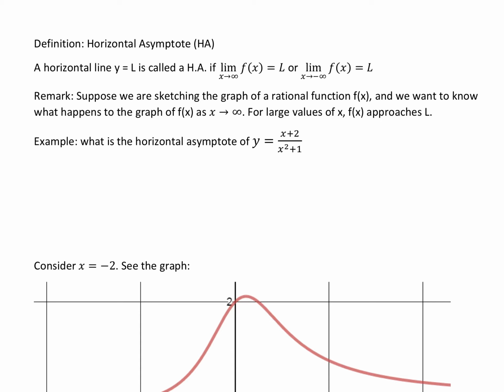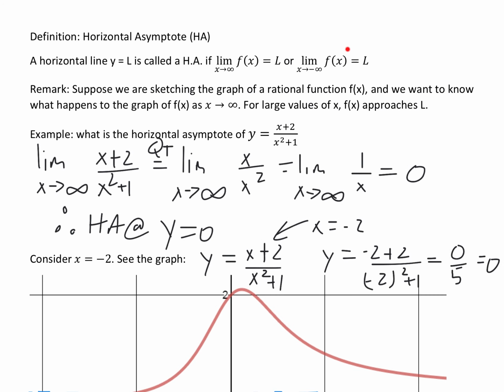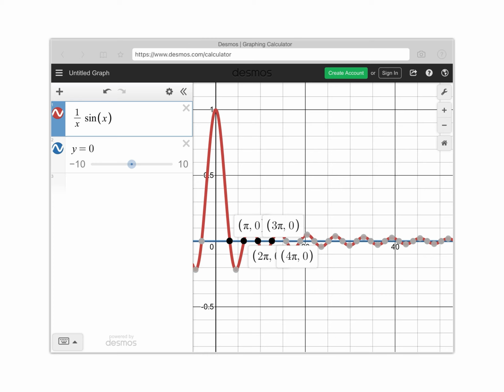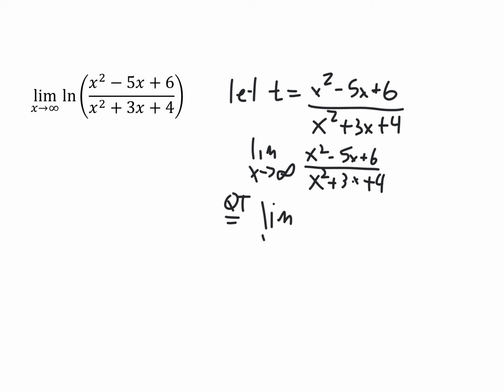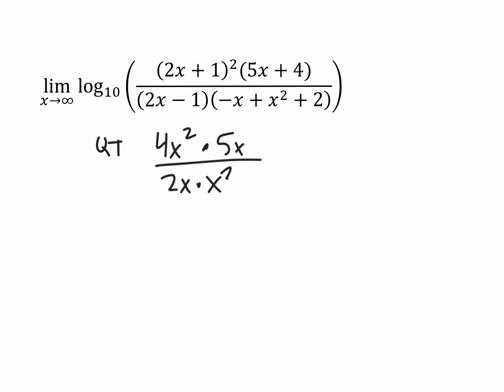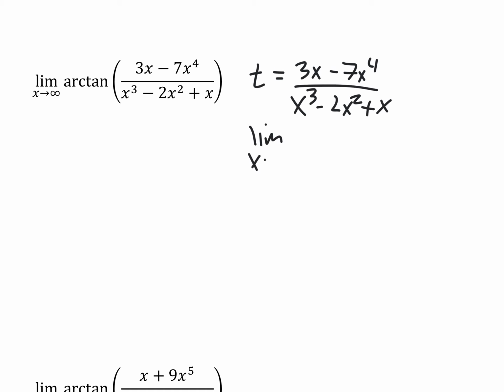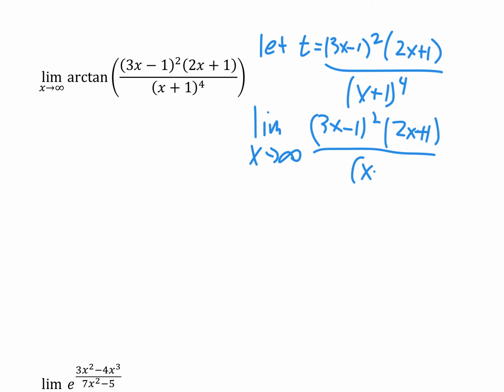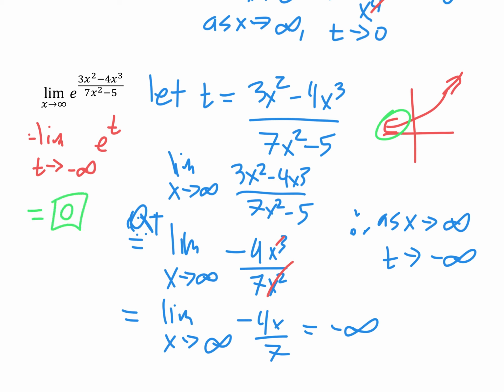Limits at infinity part 2 version 2